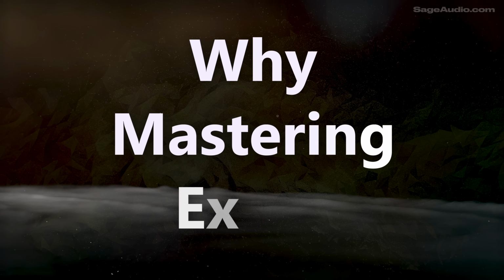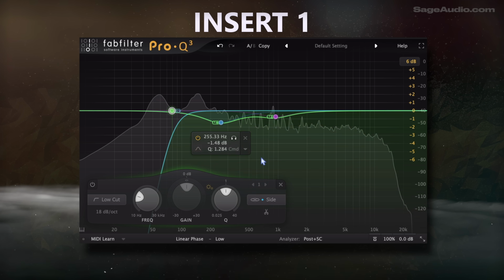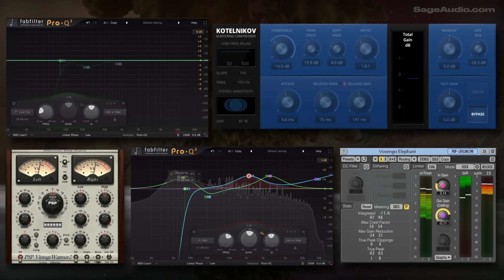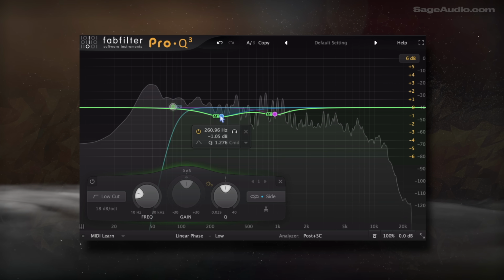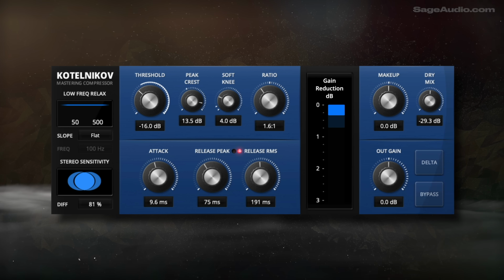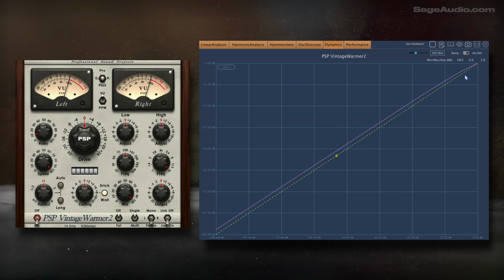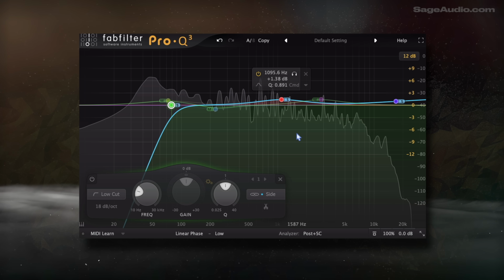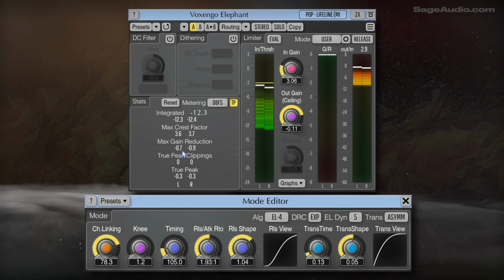The Only Music Mastering Video You’ll Ever Need